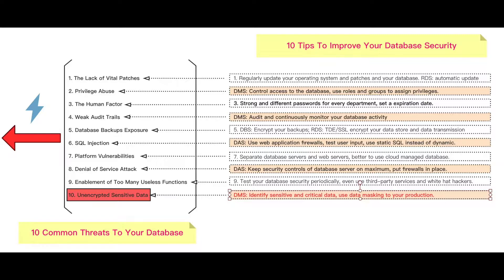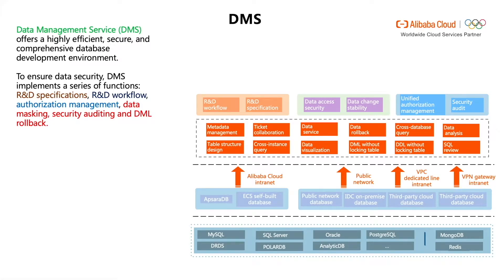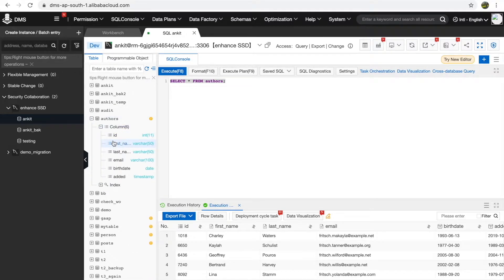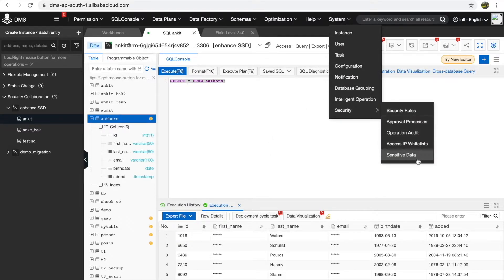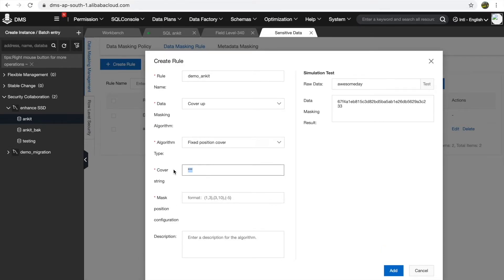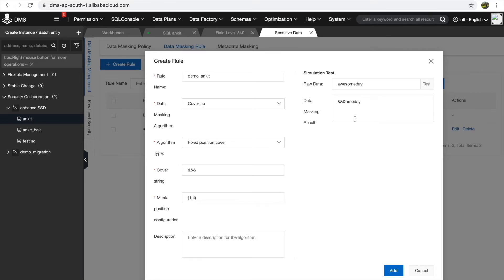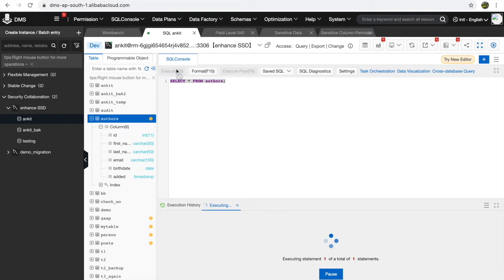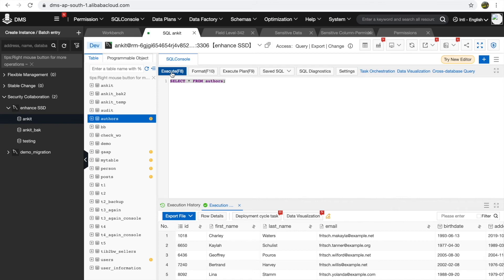Database Security - How To Realize Data Masking in DMS On Alibaba Cloud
In fact, the data in production environment may be used in different independent systems for different purposes, may be for testing, or analysis. No matter what kind of goals are, you should better handle your sensitive data properly before transmitting to other systems. So how?

In this video, you will learn how to use Data Management Service(DMS) on Alibaba Cloud to help you achieve data masking to prevent potential risks cause by sensitive data leak.

📚【Related Read：How DMS Can Save The Life of DBAs】